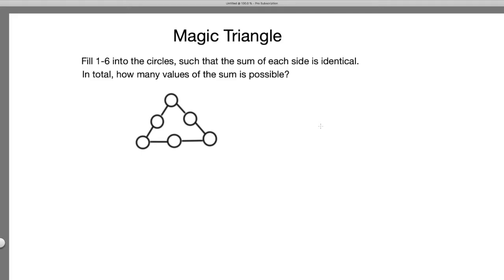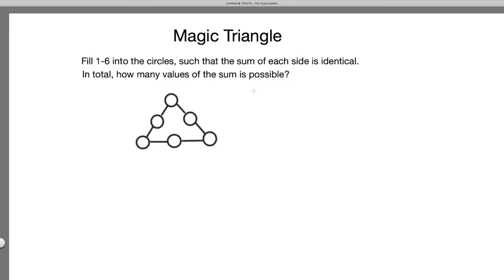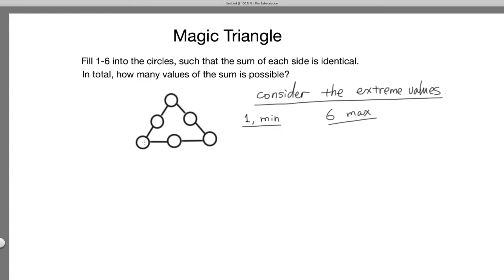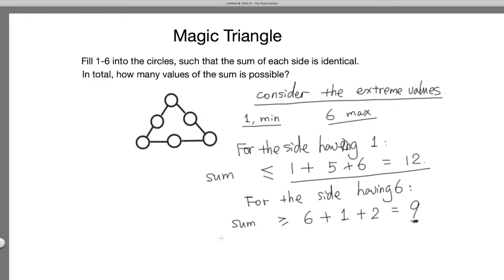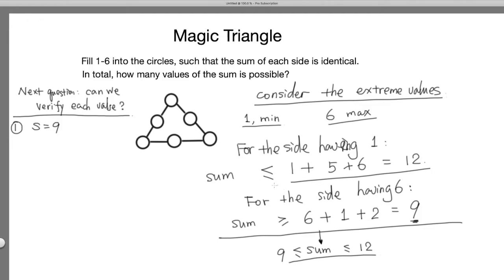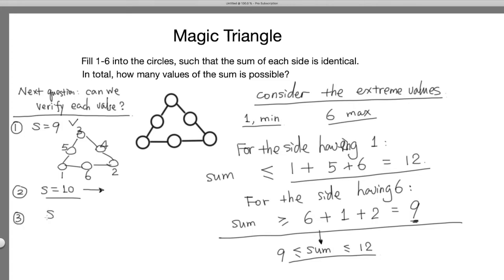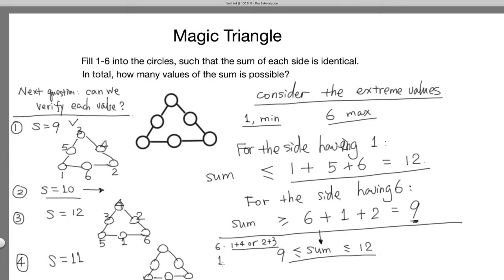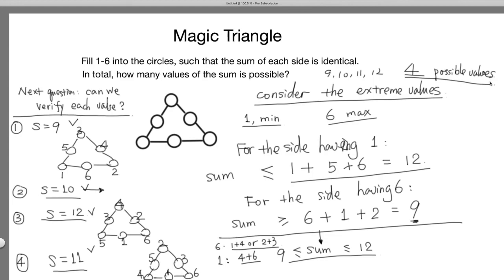Magic Triangle: a general case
Dr. Jin describes approaches to solve magic triangles. Magic triangles are a simple addition/missing addend problem that creates opportunities for higher level thinking. For these problems, it is critical to consider extreme values. And symmetry is an important concept.